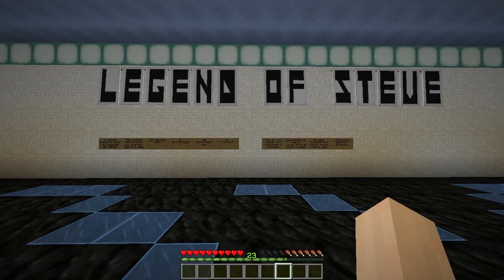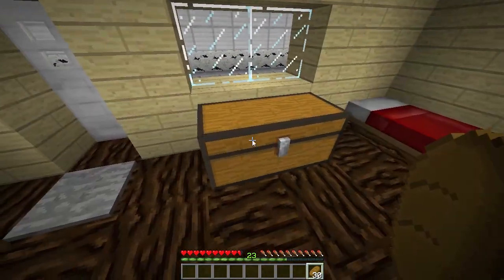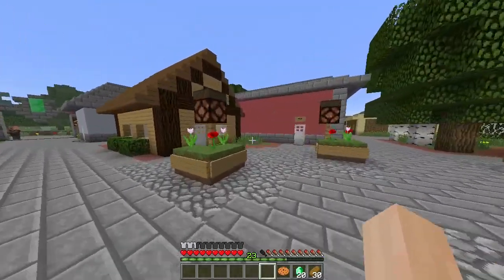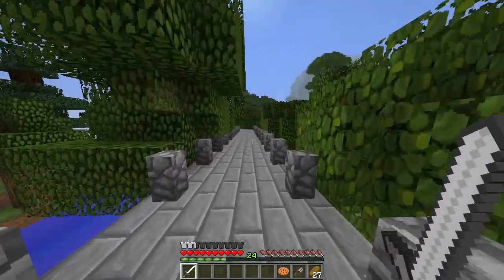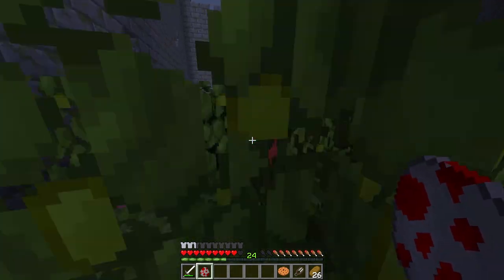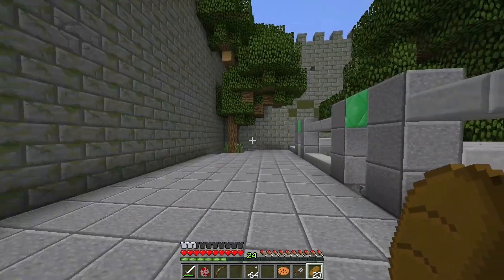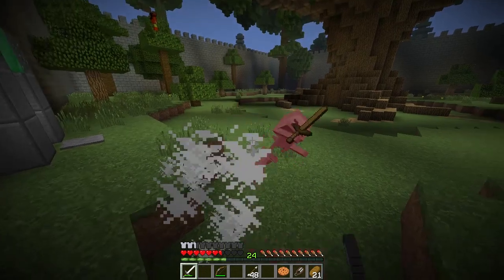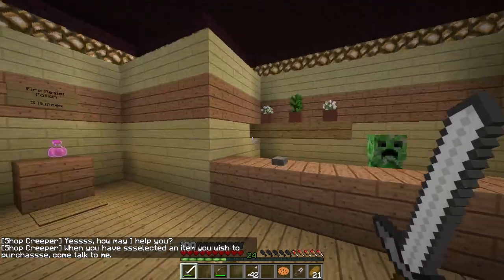A Bite of "Legend of Steve" (Minecraft Map)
Legend of Steve is a Legend of Zelda inspired Minecraft map where you must defeat General Spaz and bring peace to the land. You venture through dungeons with combat and puzzles to hopefully rescue 'guardians' that are keeping General Spaz at bay.

Sounds:
"Blop"